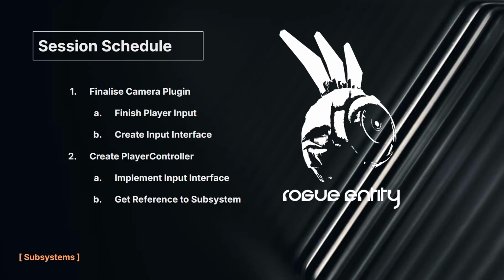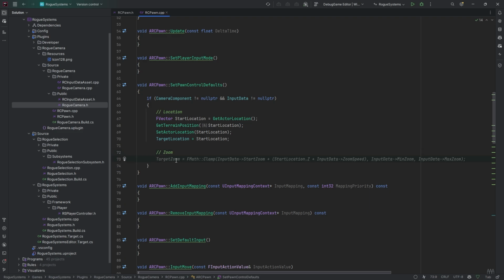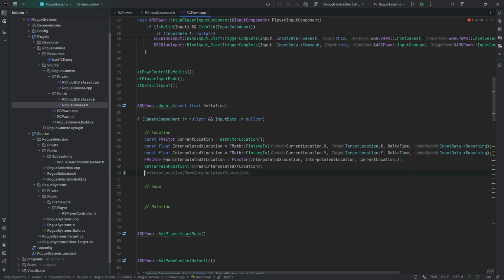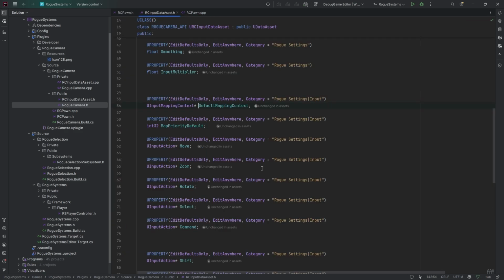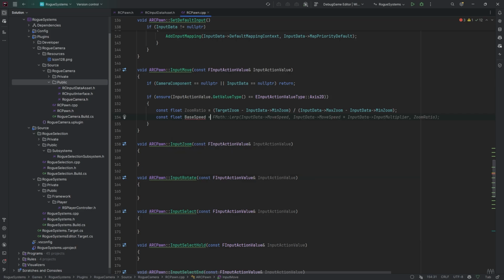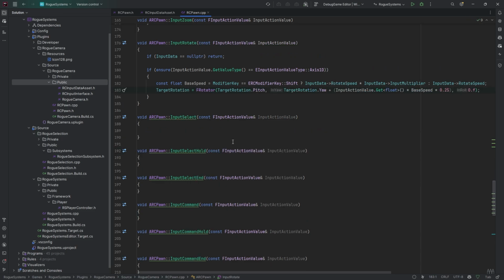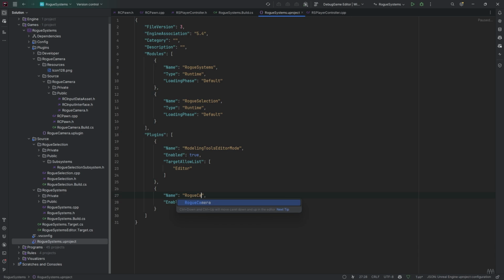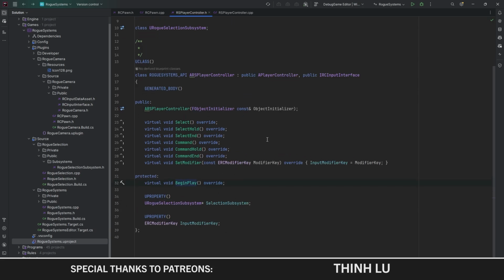Selection Subsystem Part 2 - RTS Camera Plugin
Finalising the player camera plugin code and setting up the player controller.

Timestamps:
00:00 Start
00:32 Continue Player Camera
14:15 Create Input Interface
15:40 Implement Input Functions
23:50 Create Player Controller
26:00 Implement Input Interface
27:34 Subsystem Reference